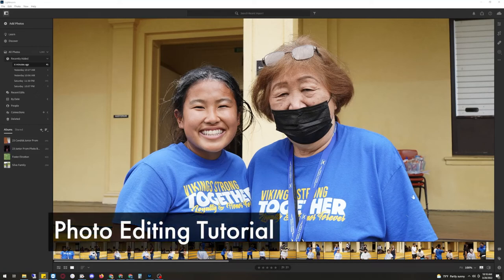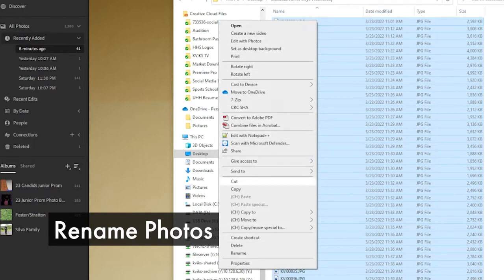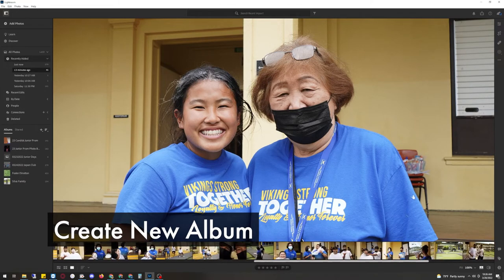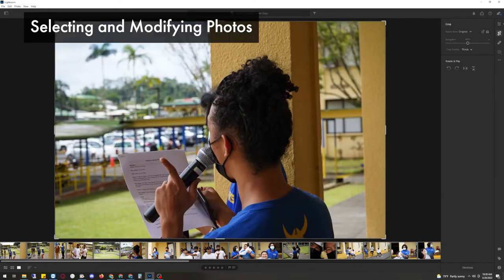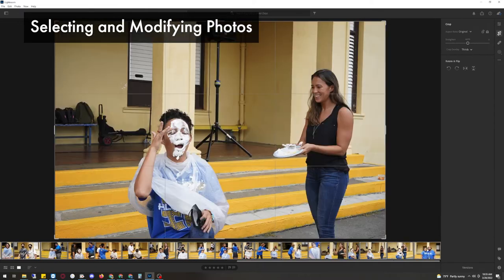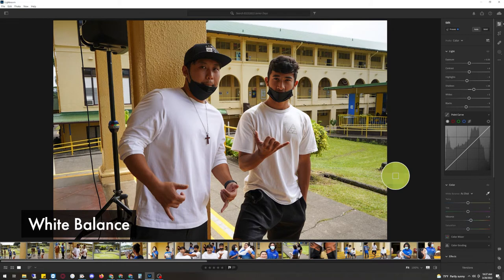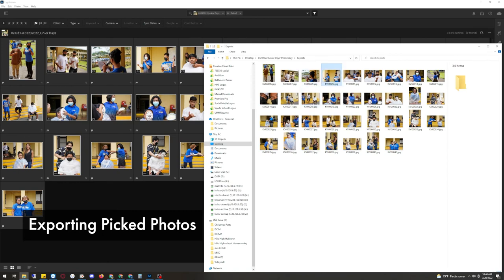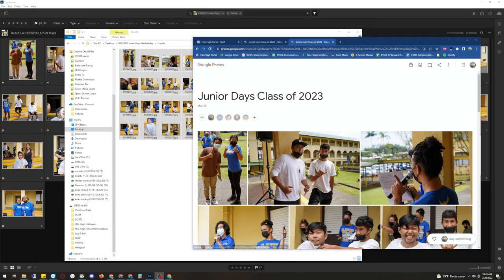Auto, Straighten, Crop, Pick | Lightroom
A simple, not very advanced, please don't nitpick easy tutorial for KVIKS Media Beginners on Adobe Lightroom.